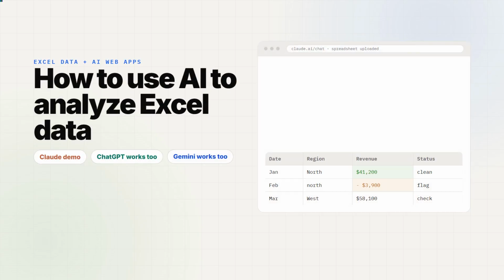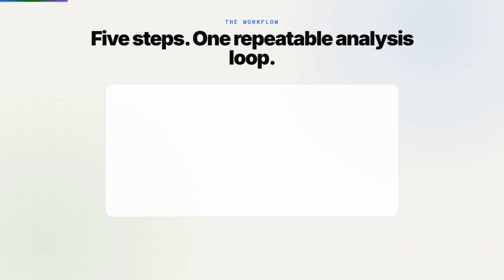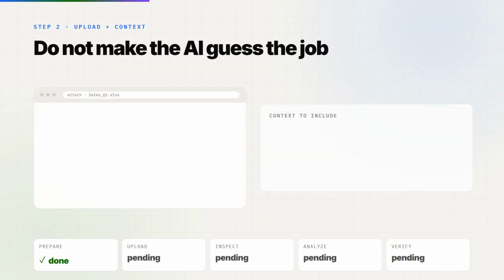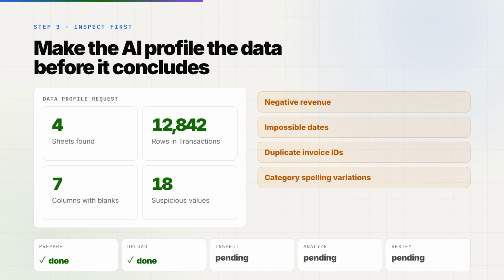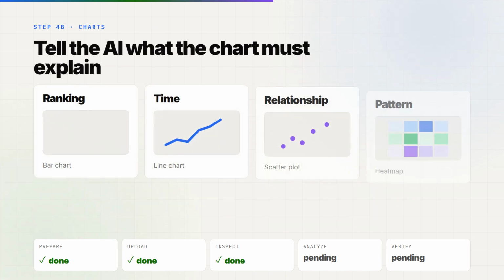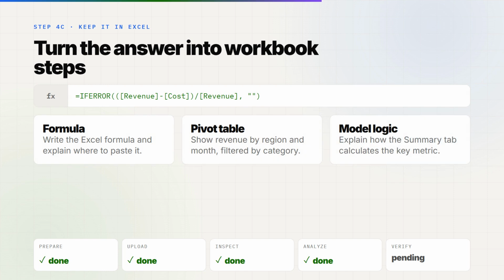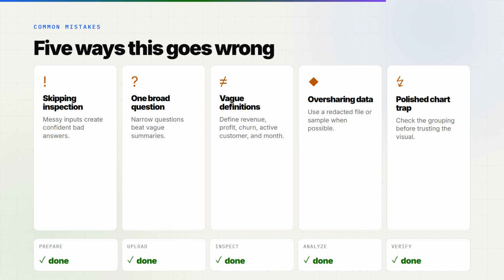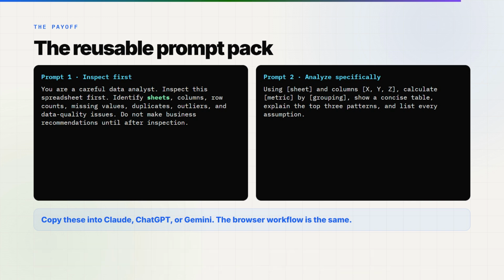Excel Data Analysis with AI: Avoid The Big Mistake 99% Of People Make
Your spreadsheet already knows what’s going wrong — you just need to ask it the right way.

Here’s how to use AI to analyze Excel data in Claude, ChatGPT, or Gemini without installing an Excel add-in, writing code, or becoming a data scientist.

Most people upload an Excel file and type “analyze this spreadsheet.” That’s why they get a vague summary instead of useful answers. In this tutorial, you’ll learn a repeatable 5-step workflow for turning messy spreadsheet data into trends, outliers, charts, formulas, pivot-table instructions, and next actions you can actually check.

This video uses Claude in the browser as the example, but the same workflow applies to ChatGPT, Gemini, and other AI web apps that support spreadsheet uploads.

You’ll learn how to:
- Prepare an Excel or CSV file before uploading it to AI
- Give Claude, ChatGPT, or Gemini the right business context
- Ask AI to inspect spreadsheet data before making recommendations
- Find trends, outliers, and patterns in sales, finance, inventory, or marketing data
- Request chart-ready tables and the best chart type for your analysis
- Generate Excel formulas and pivot table instructions from AI
- Verify AI analysis against Excel totals before using the result

Copy/paste prompt from the video:

“You are a careful data analyst. Inspect this spreadsheet first. Identify sheets, columns, row counts, missing values, duplicates, outliers, and data-quality issues. Do not make business recommendations until after the inspection. Then ask me which business question I want answered.”

Analysis prompt:

“Using [sheet] and columns [X, Y, Z], calculate [metric] by [grouping], show a concise table, explain the top three patterns, and list any assumptions.”

Chapters:
00:00 How to use AI to analyze Excel data
00:22 Claude, ChatGPT, and Gemini web workflow
00:45 The 5-step spreadsheet analysis checklist
01:12 Step 1: Prepare your Excel file
01:40 Step 2: Upload with context
02:08 Step 3: Inspect before conclusions
02:38 Step 4A: Ask specific analysis questions
03:04 Step 4B: Ask for charts and chart-ready tables
03:31 Step 4C: Use AI for Excel formulas and pivots
03:54 Step 5: Verify before trusting the answer
04:19 Common AI spreadsheet analysis mistakes
04:44 Reusable AI prompts for Excel analysis
05:16 Recap and next steps

Sources referenced: Anthropic Claude support, OpenAI Help, Google Gemini Help, and local research notes for this video.

What spreadsheet would you want AI to analyze first — sales, finance, inventory, or marketing?